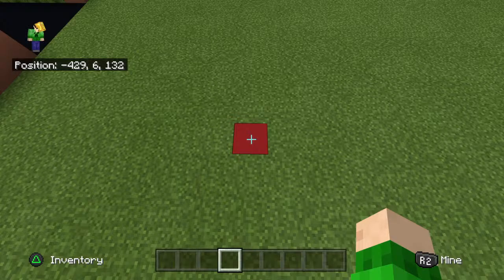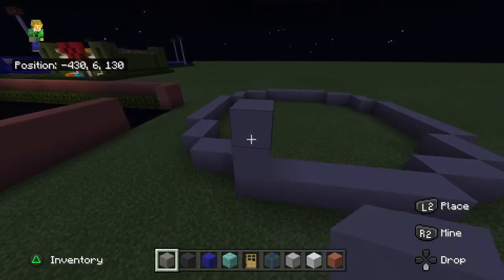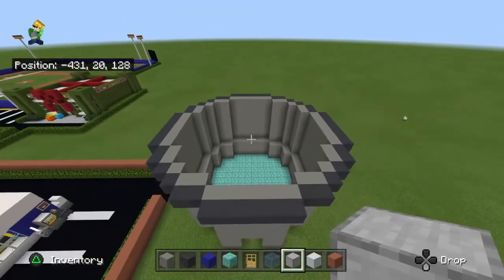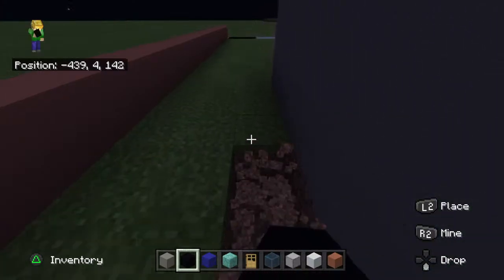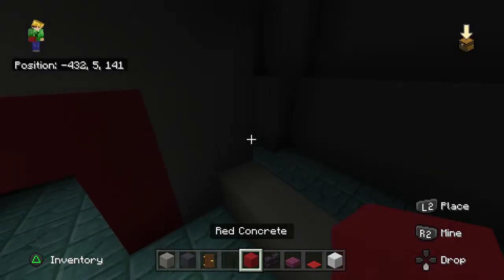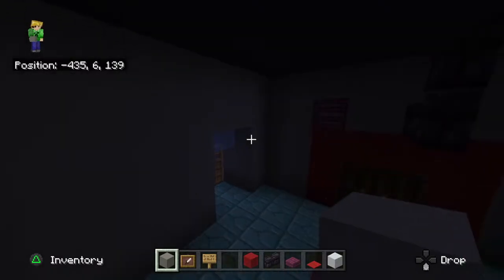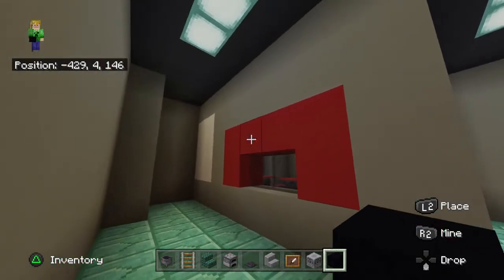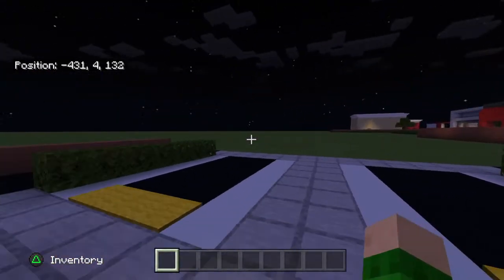Building Stuff #56: The Chum Bucket